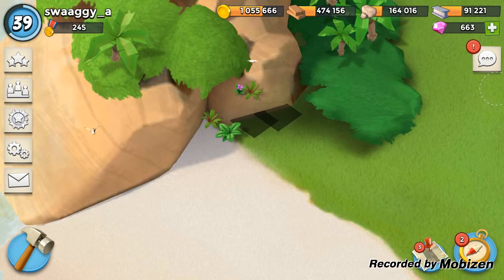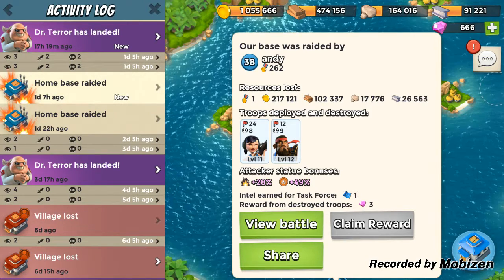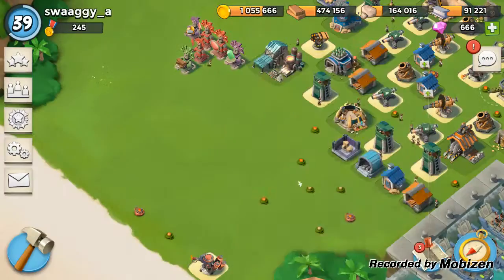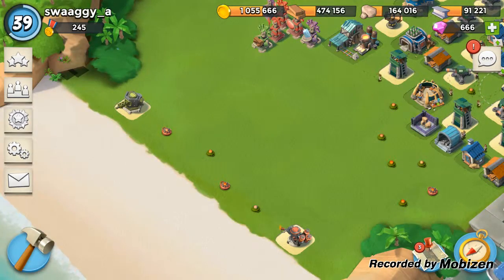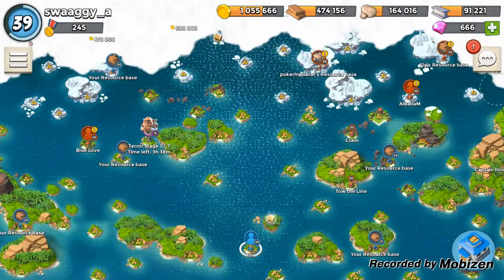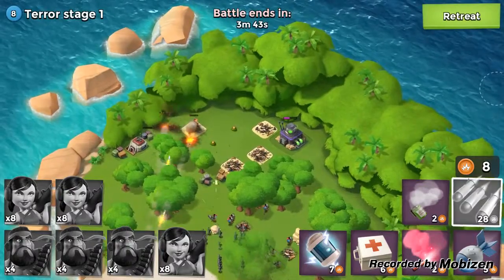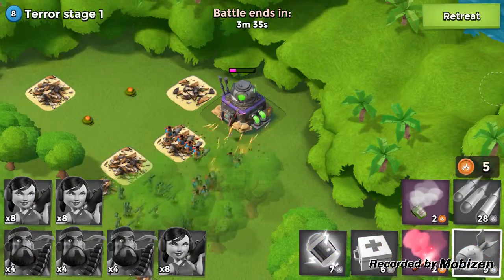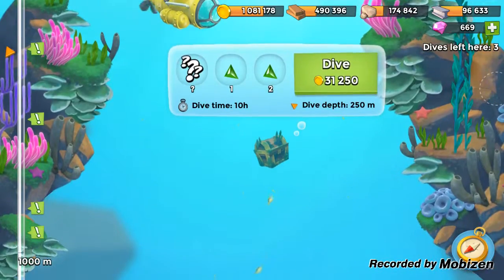Boom Beach New Update!!!!